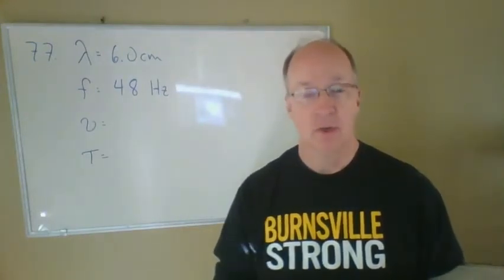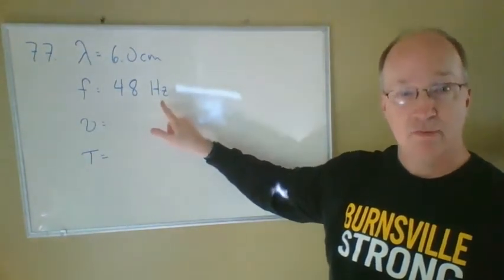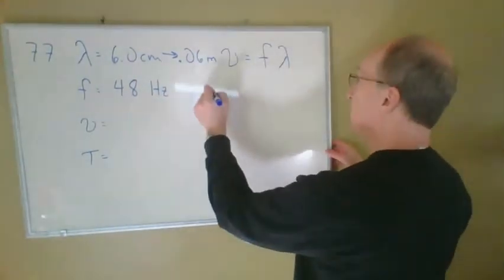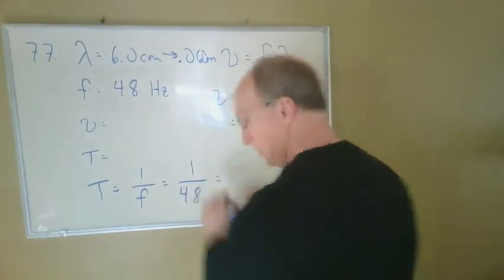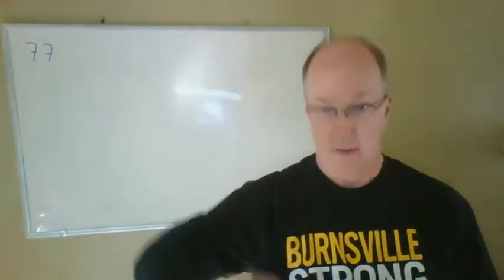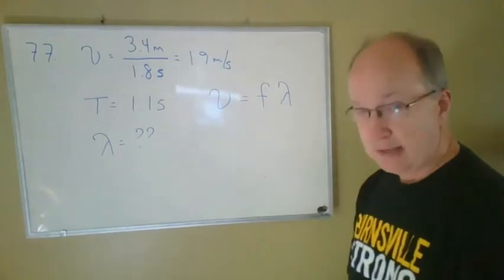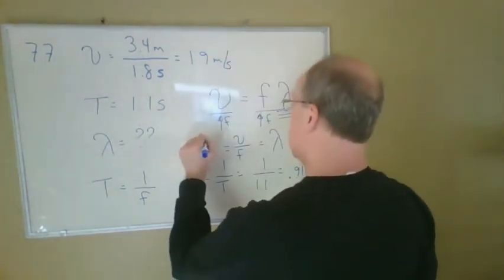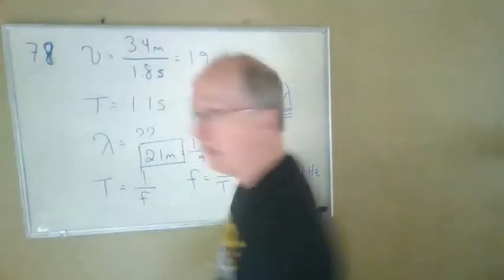Chapter 14 problems 77 & 78